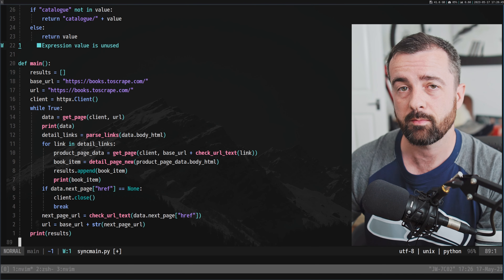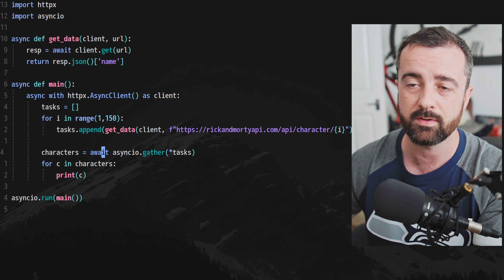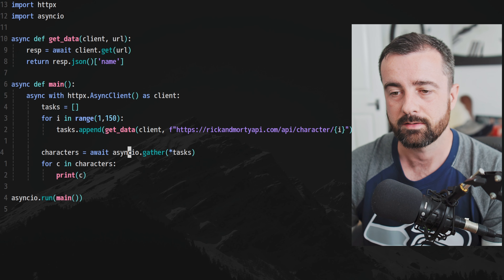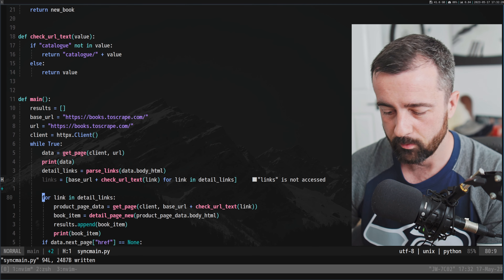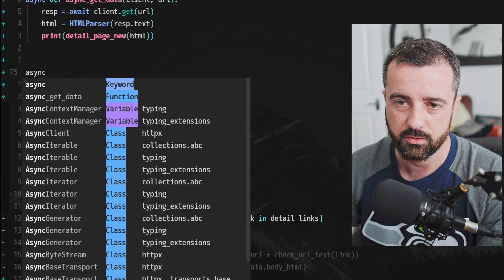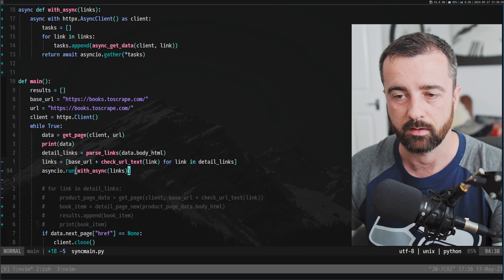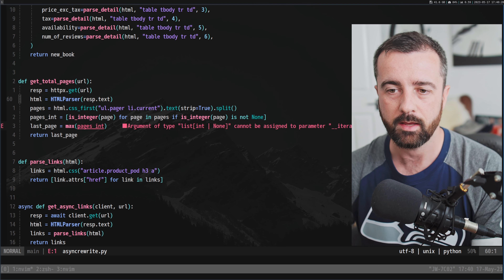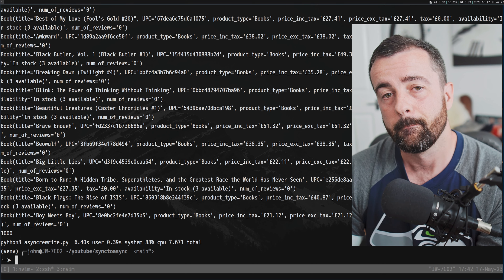Supercharge Your Scraper With ASYNC (here's how)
Async can make your code way more efficient by allowing it to do extra work inbetween waiting for requests and responses. In this video I will show you how to implement async into a web scraper and drastically reduce the time taken to scrape 1000 pages of data.